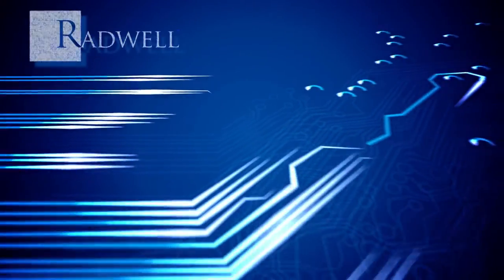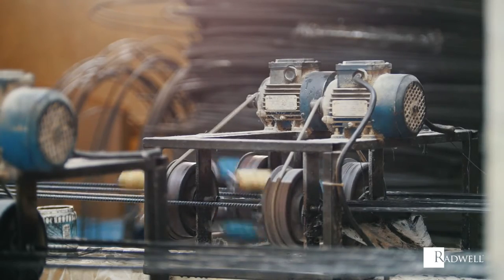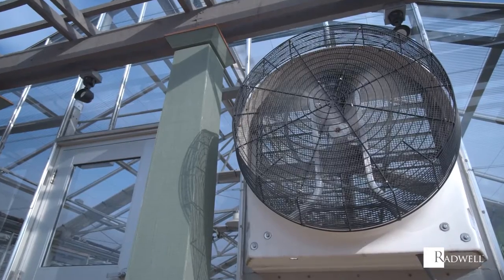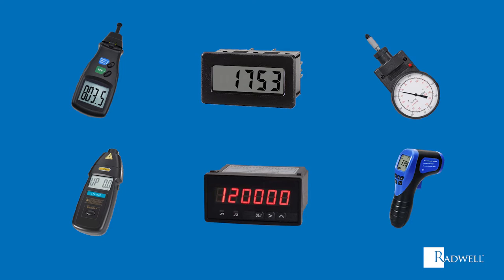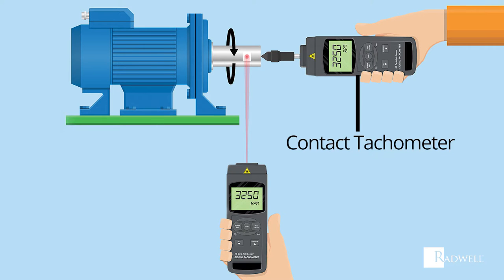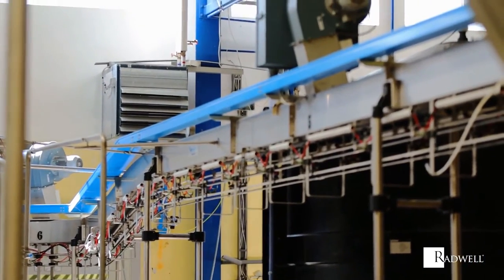What is a Tachometer?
In this video from our "What Is" series, learn about tachometers.

At Radwell TV, we leverage our 40+ years of industry experience to bring you the best in industry information and education.